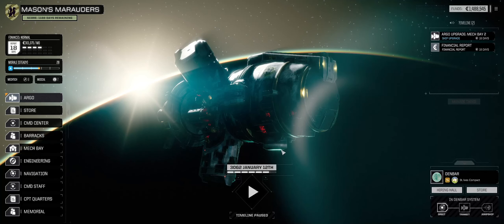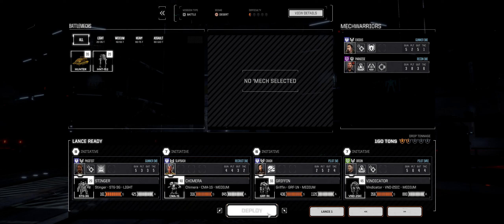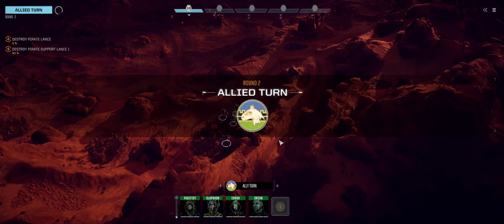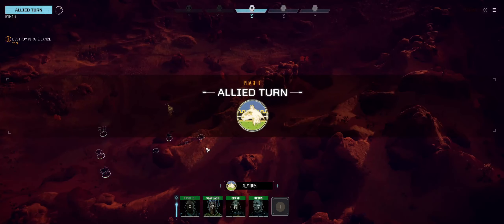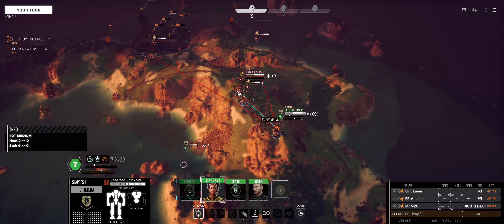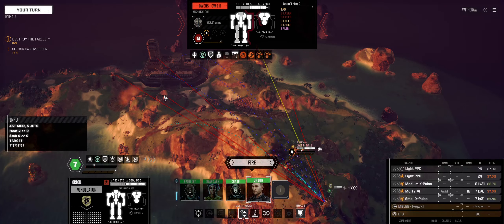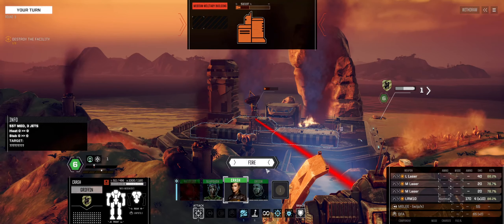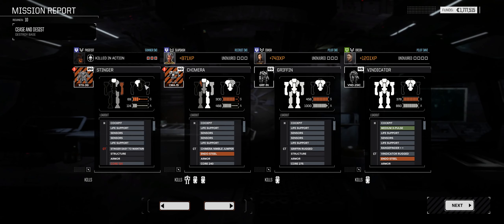BATTLETECH ADVANCED 3062: **** 2022 EDITION ***** EPISODE TWO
BATTLETECH 3062  MISSION 2:
... the beginning of a long run of battling Enemy Mechs and Collecting the spoils. come watch the fun as this new journey begins

THE YEAR OF 2022 MY GOAL IS *** 1000 SUBSCRIBERS *** ON THIS CHANNEL.